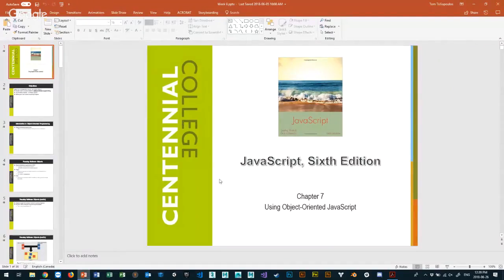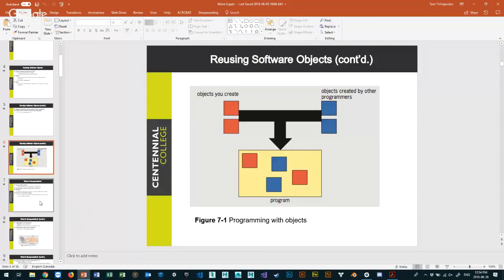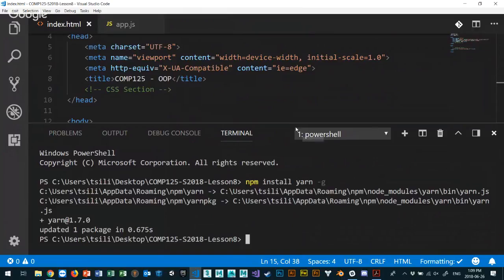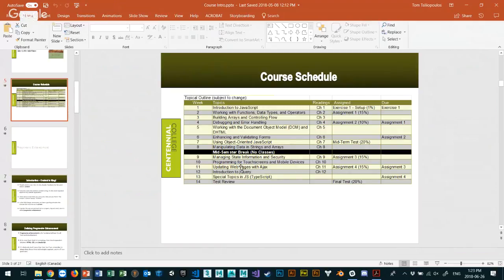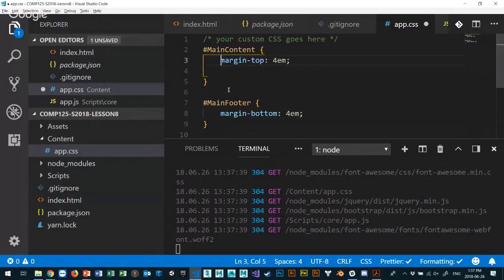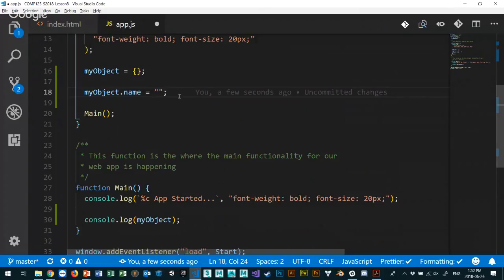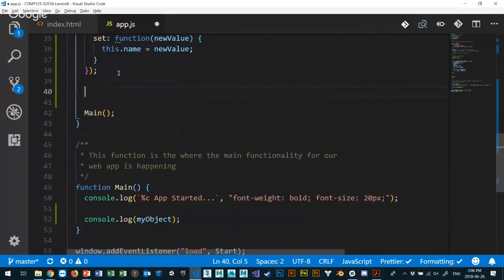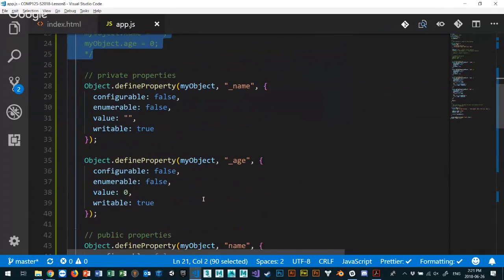COMP125 - S2018 - Lesson 8 - Part 1 - JavaScript OOP - Part 1 - Properties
COMP125 - S2018 - Client-Side Web Development - Lesson 8 - Part 1 - JavaScript OOP - Part 1